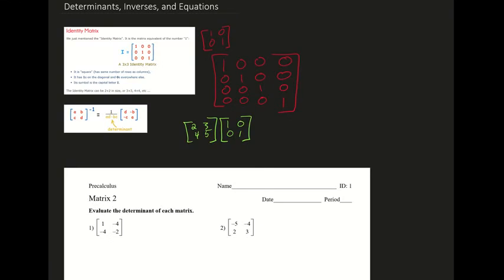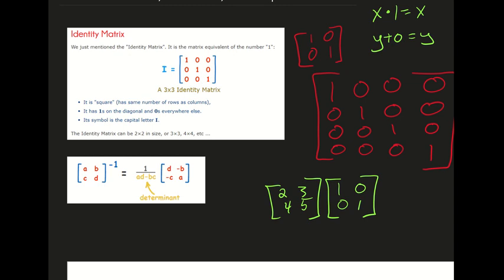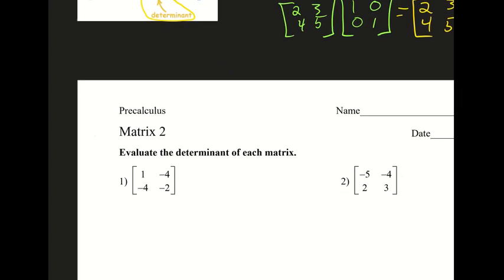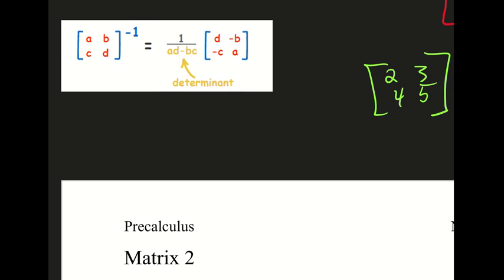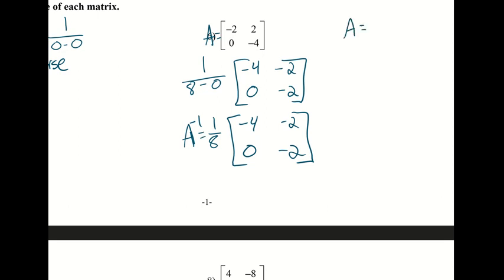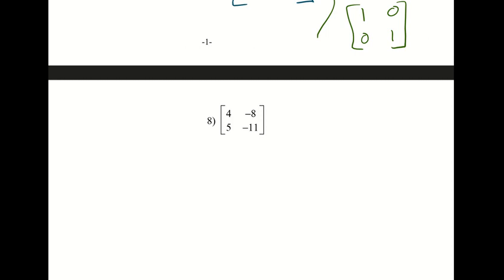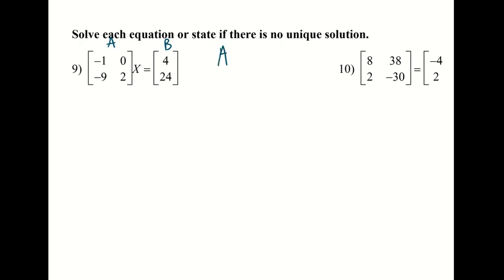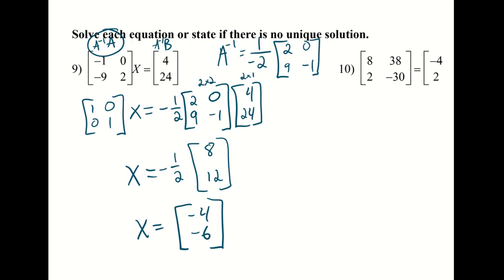Determinants and Inverses of Matrices